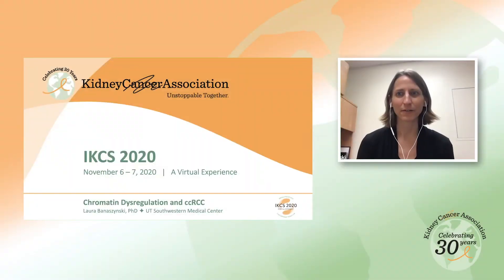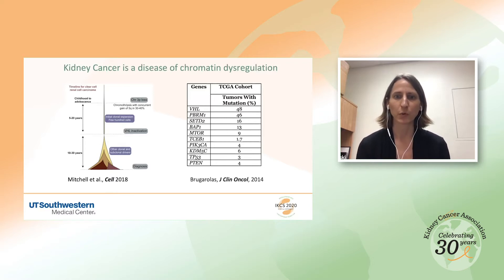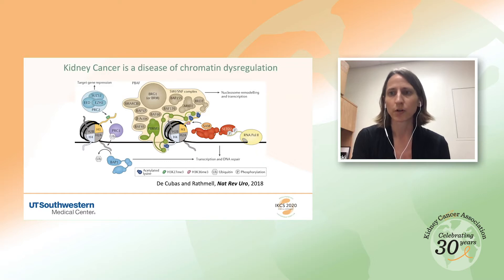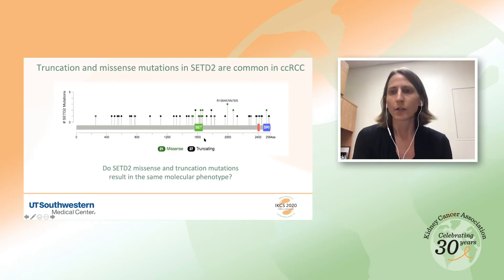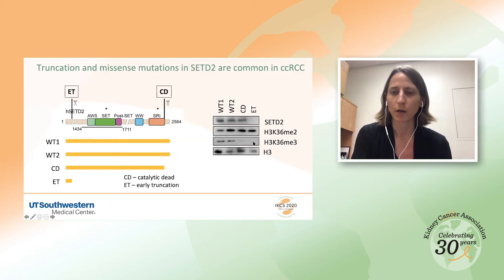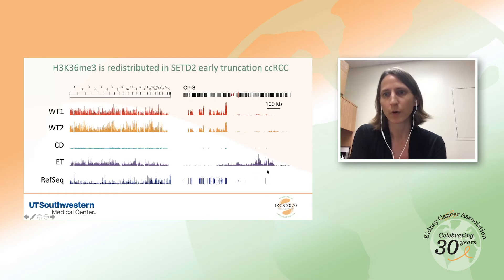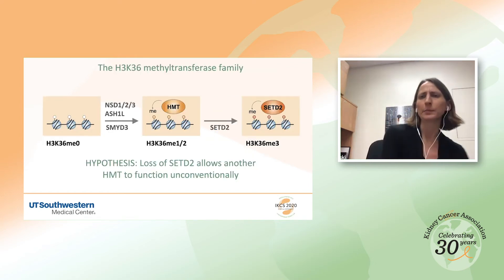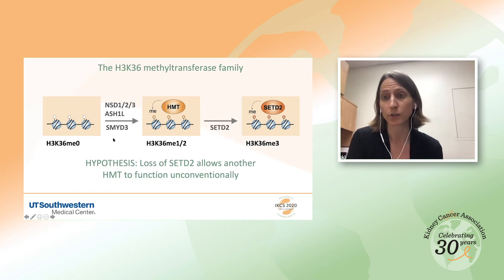IKCS 2020: Chromatin Dysregulation and ccRCC